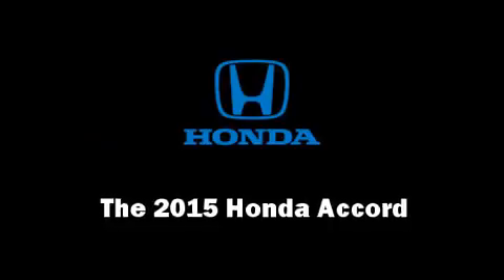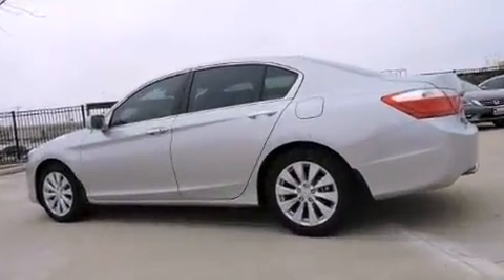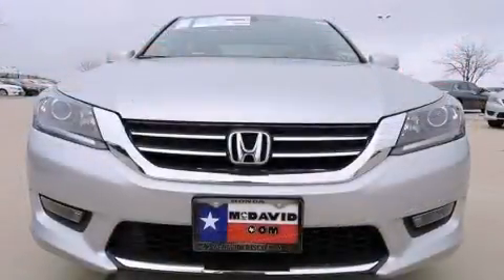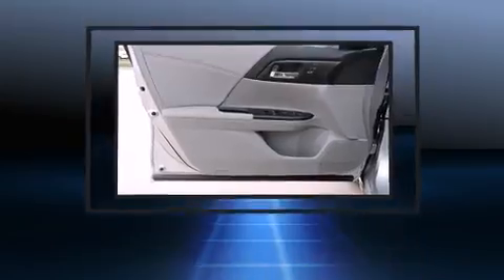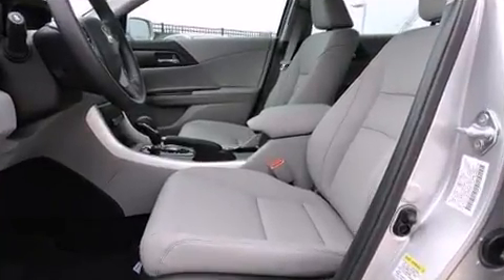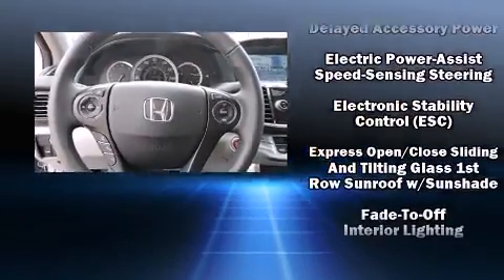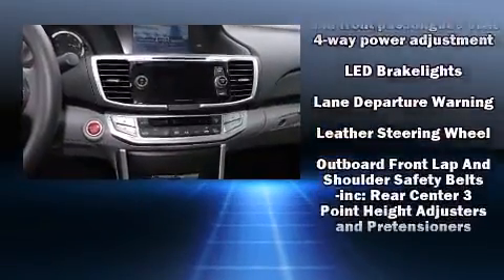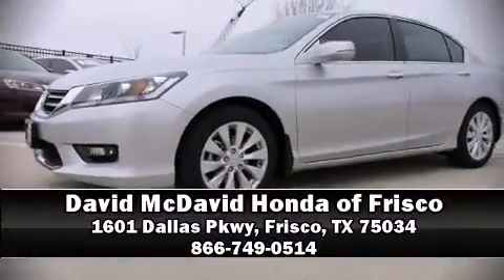2015 Honda Accord 4dr I4 CVT EX-L in Frisco, TX 75034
Climb inside the 2015 Honda Accord. This 4 door, 5 passenger sedan stands out among competitors in its class! It features an automatic transmission, front-wheel drive, and a 2.4 liter 4 cylinder engine. Top features include power windows, 1-touch window functionality, a built-in garage door transmitter, a power seat, heated seats, front fog lights, power door mirrors and heated door mirrors, and more. Features such as automatic climate control and leather upholstery prove that economical transportation does not need to be sparsely equipped. For drivers who enjoy the natural environment, a power moon roof allows an infusion of fresh air. Audio features include a CD player with MP3 capability, steering wheel mounted audio controls, and 7 speakers, providing excellent sound throughout the cabin. Honda also prioritized safety and security with features such as: dual front impact airbags with occupant sensing airbag, head curtain airbags, traction control, brake assist, ignition disabling, and 4 wheel disc brakes with ABS. Electronic stability control stands out as a technologically savvy innovation, keeping you better connected to the road. Our sales reps are knowledgeable and professional. We'd be happy to answer any questions that you may have. Stop by our dealership or give us a call for more information.